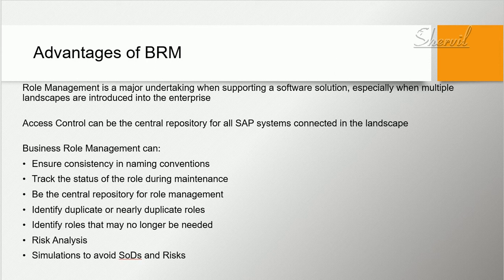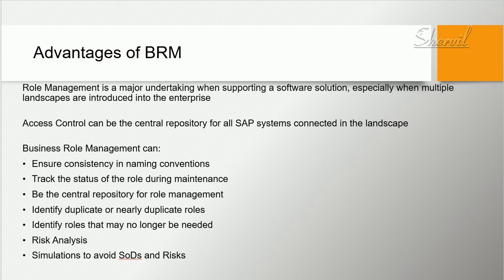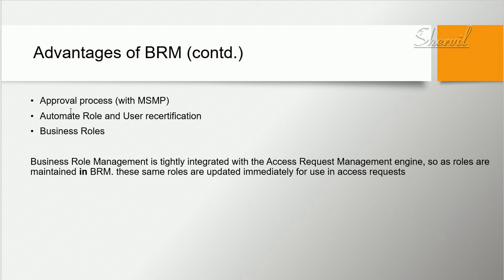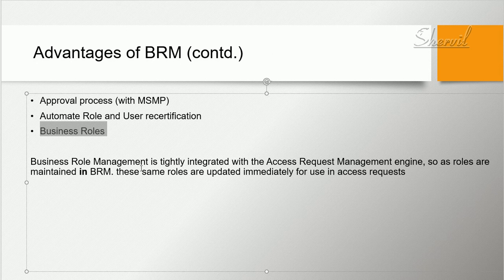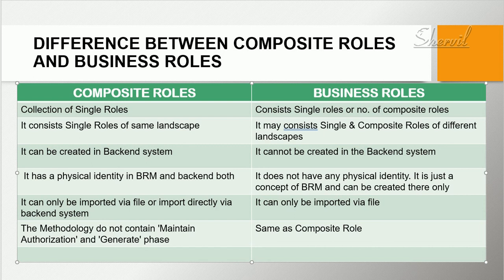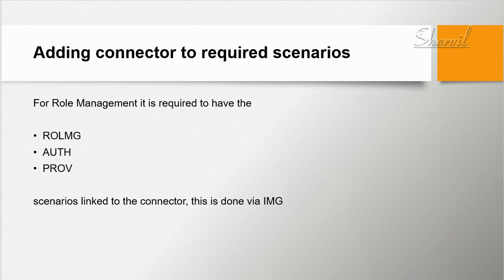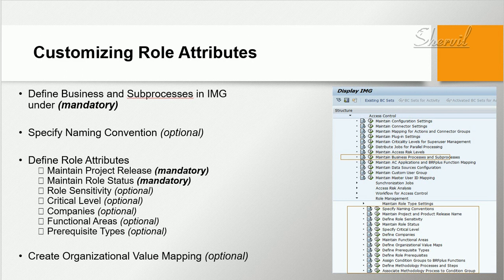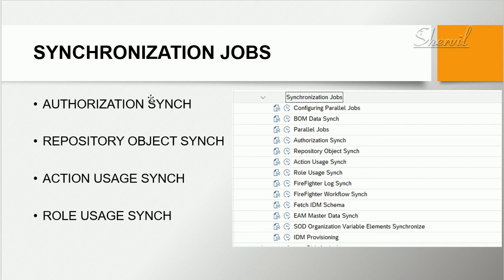1. SAP GRC - BRM - Overview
1. SAP GRC - BRM - Overview